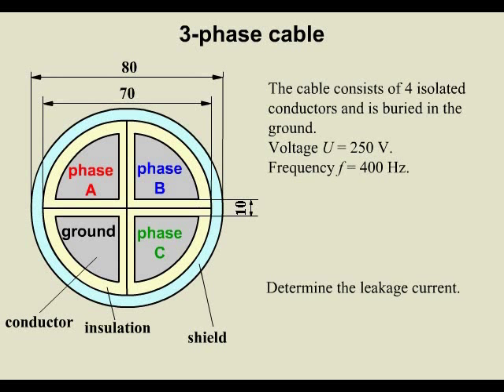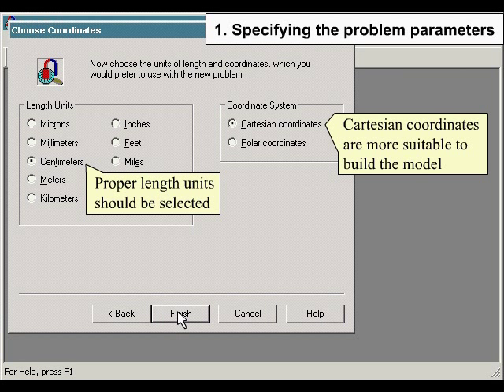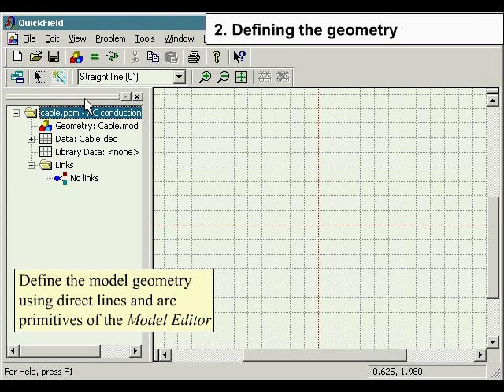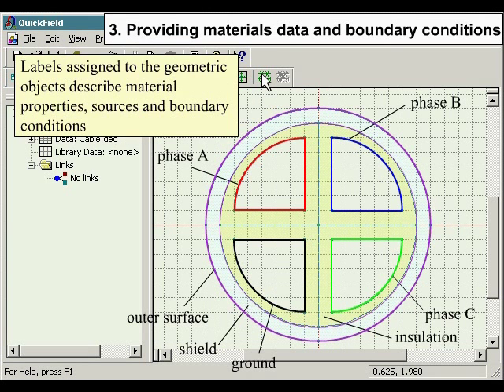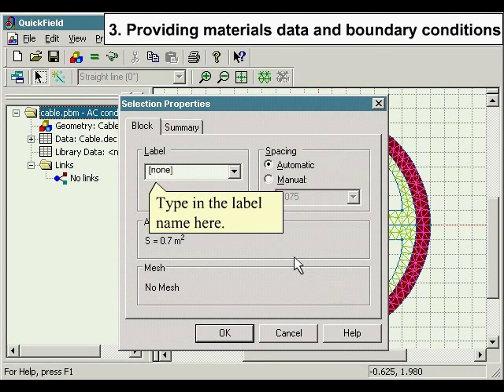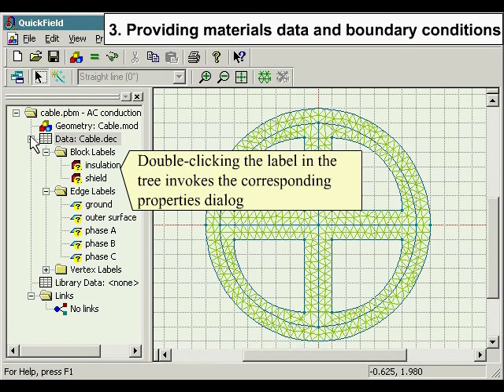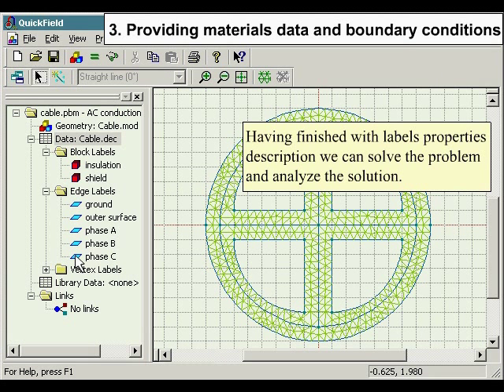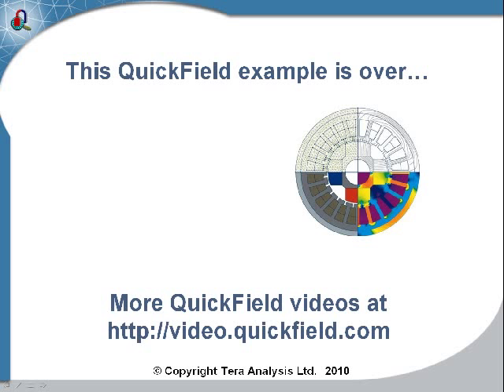QuickField Example 3-phase cable simulation AC conduction analysis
The cable consists of 4 isolated conductors and is buried in the ground. Given: voltage and frequency. Determine: leakage current. Choosing the problem type, model class. Working in AC Conduction module.